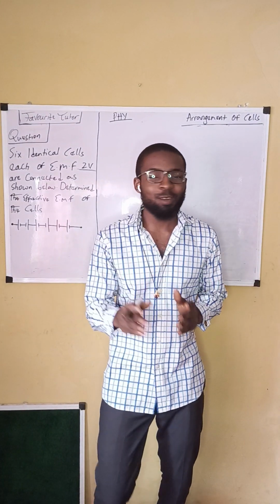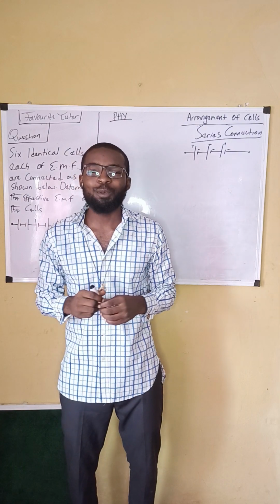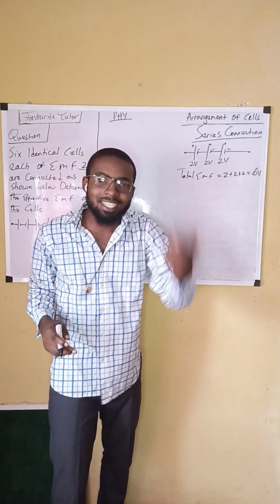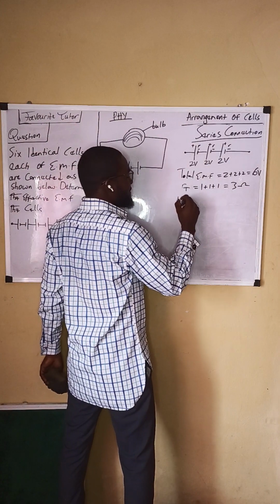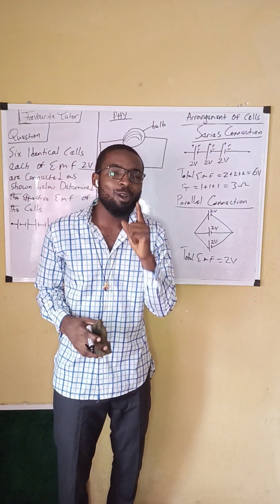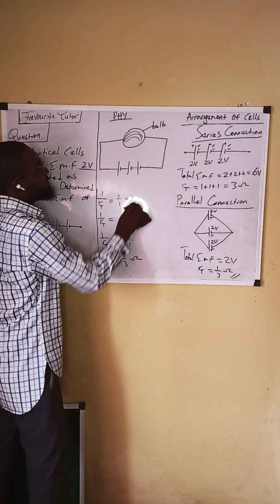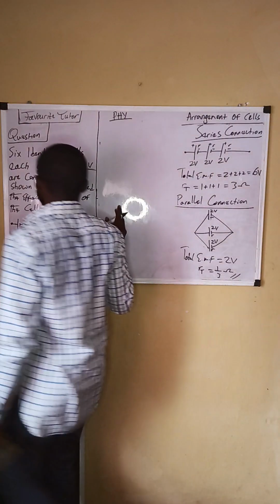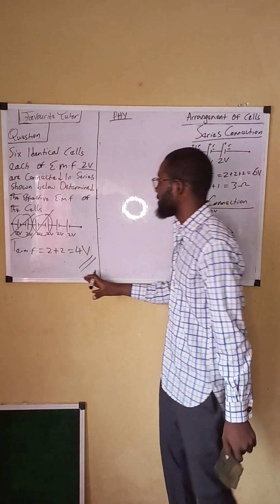Arrangement of Cells. (series connection and parallel connection).